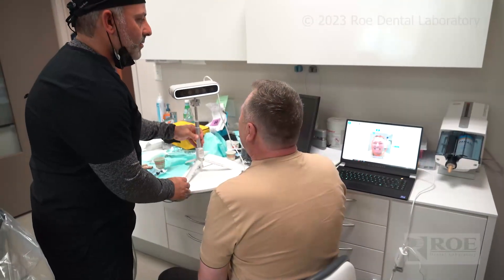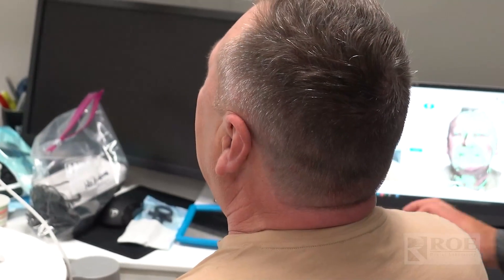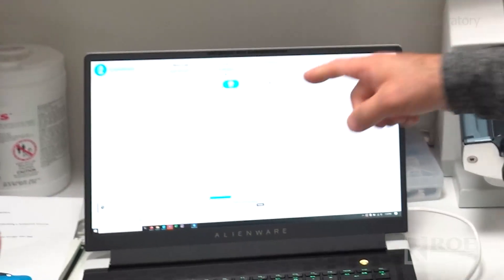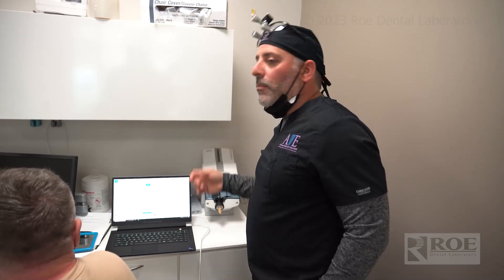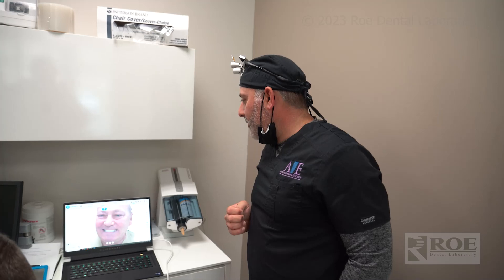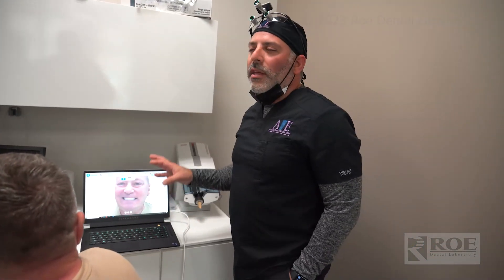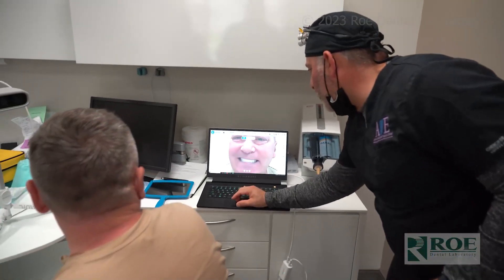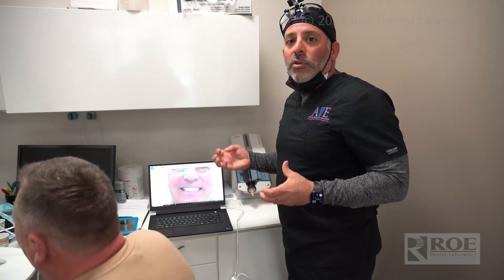Easily Merging Facial and Dental IOS Patient Scans: Shining 3D Technology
Dr. Isaac Tawil walks through his scanning workflow during this full arch case. Utilizing two pieces of equipment from Shining3D - their face scanner and IOS scanner. Shining3D has a history of leadership in dental scanning technology, from benchtop to mobile iOS scanners, and now face scanners.

Dr. Tawil showcases the capabilities of these devices by scanning a face, and explaining how Shining3D's software automatically blends the two together. Shining3D face scanner stands out from competitors due to its simplicity, extreme accuracy, and ability to capture fine details like facial hair in a lifelike manner.

Other facial scanners tend to be bulky, use blinding strobe lights, and are tedious to work with. In contrast, Shining3D's device is easy to handle and produces great results.

Learn how to take your practice to the next level by visiting